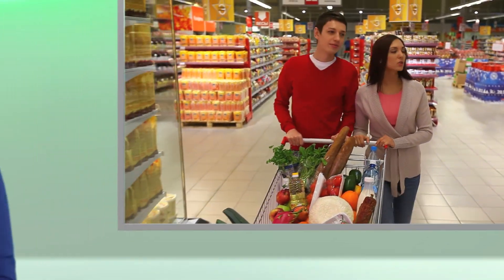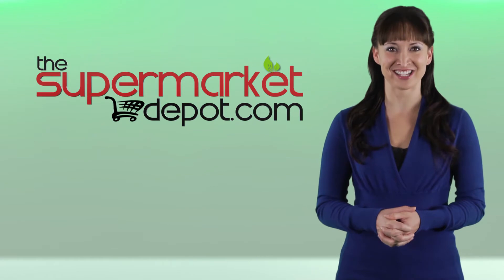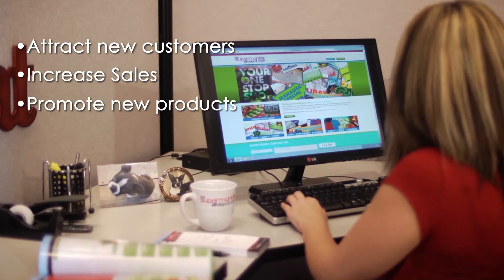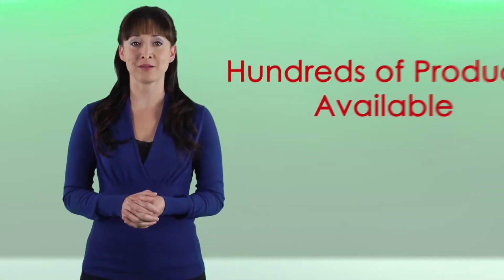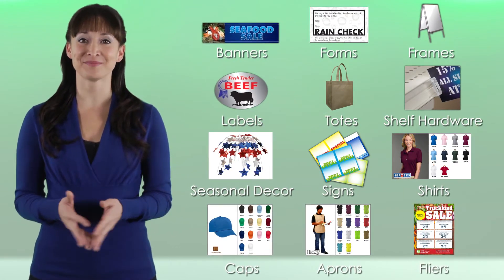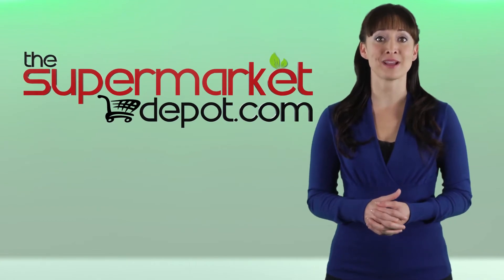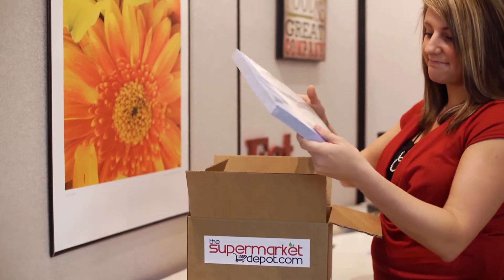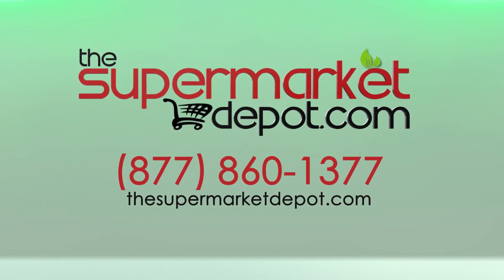The Supermarket Depot - Distributors, Co-ops, Wholesalers